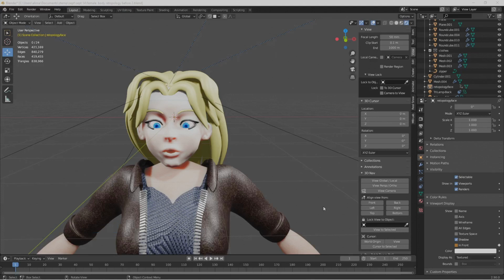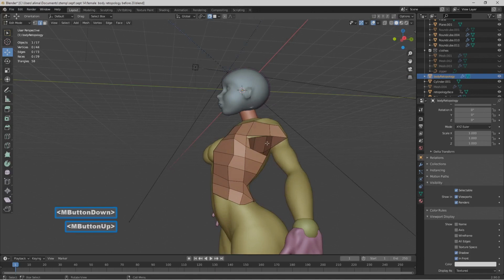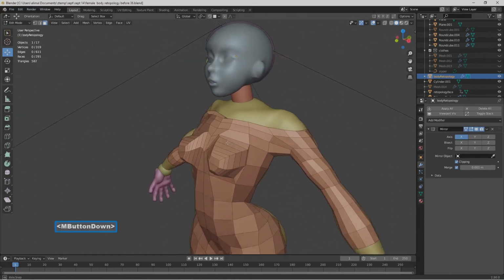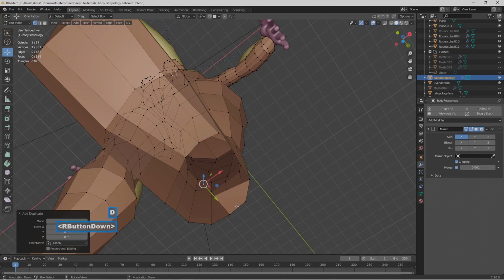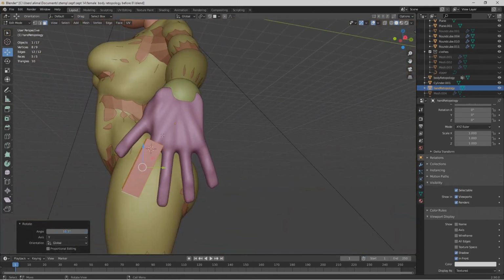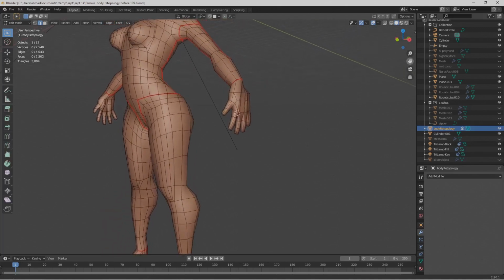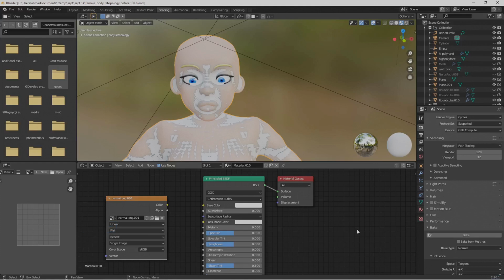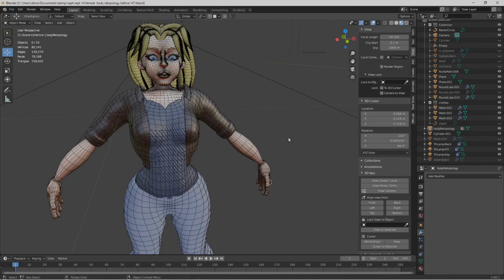Female Body Retopology Blender 2.9 Tutorial Step by step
In this video you will learn to Retopologize A Female Body Blender 2.9 Step By Step

You will learn how to setup a normal map, ambient occlusion map as well as a combined  texture color map  to transfer the detail from your holy poly sculpted mesh to your low poly retopology mesh.

You will learn how to redirect edge flow for better topology.

You will also learn how to fix color errors in your maps using the open source image editor Gimp.

This video will show you the entire process of retopologizing a female human body in Blender.
0:00 Begin retopology work
0:3:31  Torso
 1:24:42 hands
1:46:44 Marking seams
2:06:11 Texture work